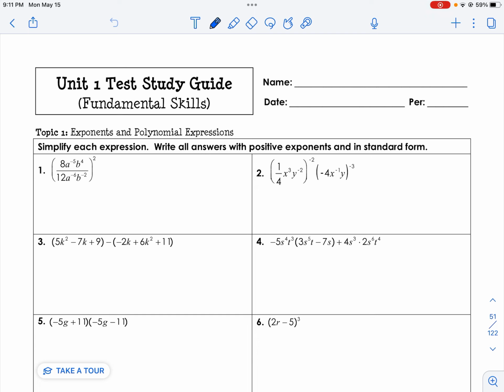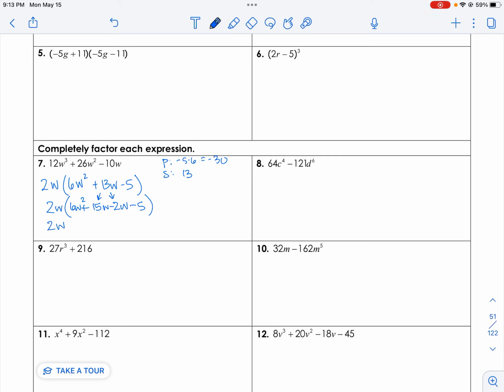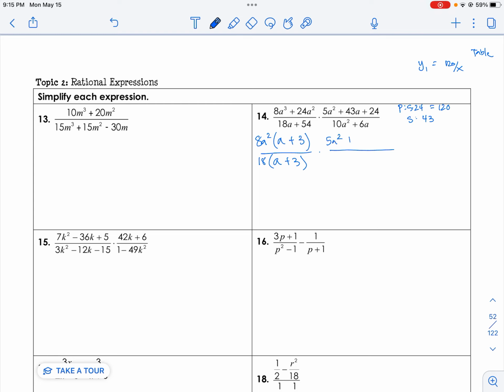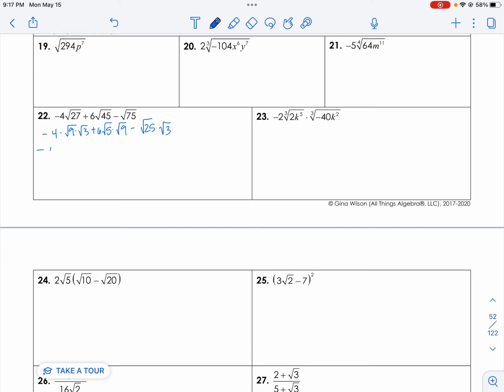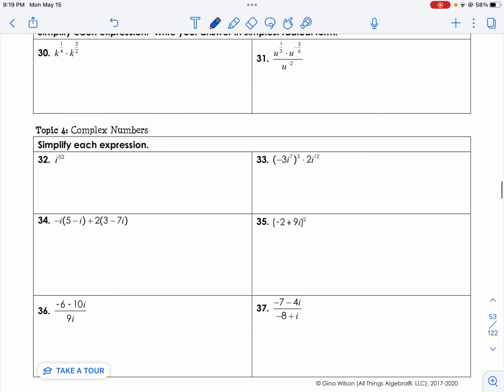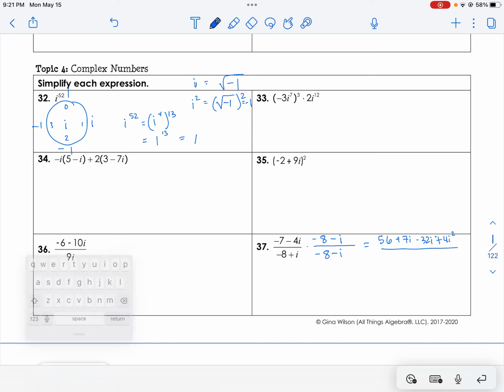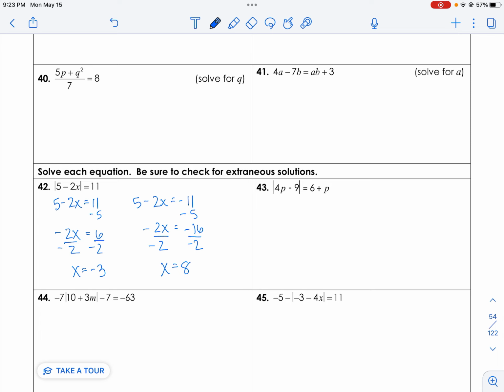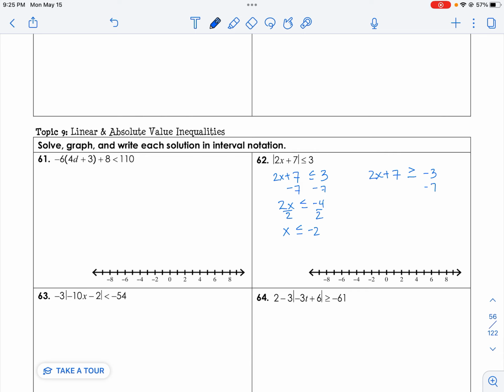Guided Notes Unit 1 Test Study Guide